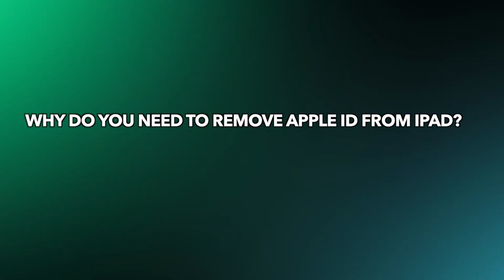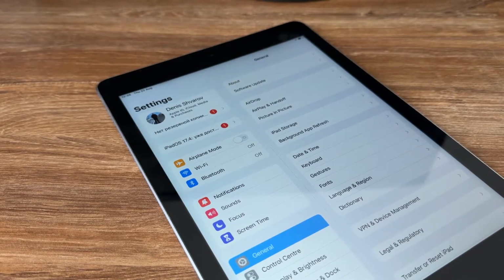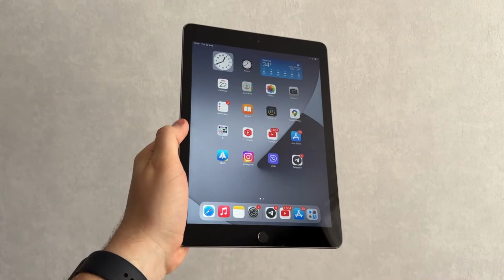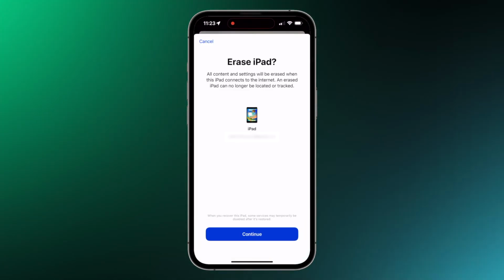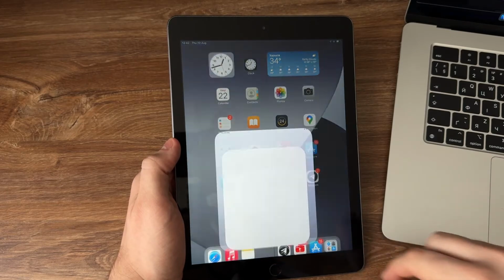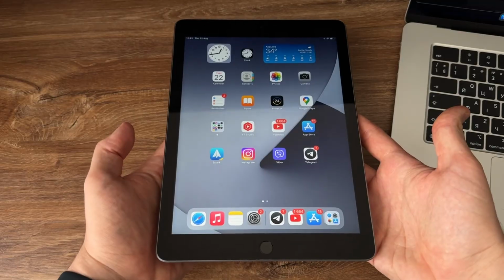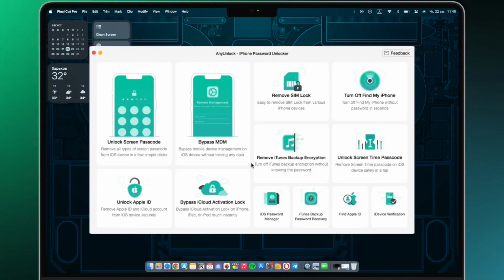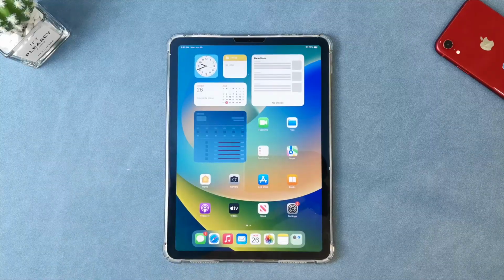[4 Ways] How to Remove Apple ID from iPad without Password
Buying a second-hand iPad can prove to be cost-saving, but you may stuck on the problem how to remove previous owner’s Apple ID without password. Then this guide has got your back. Here, we have discussed 4 effective ways to remove Apple ID from iPad without password.

This can be frustrating. Then, how to remove Apple ID from iPad without password? In this video, we have put together 4 tips to solve this problem.
00:00 Intro
00:34 Tip 1. Remove Apple ID from iPad via Settings
01:09 Tip 2. Remove Apple ID from iPad via Find My
01:45 Tip 3. Remove Apple ID via Factory Reset
02:25 Tip 4. Remove Apple ID without Password